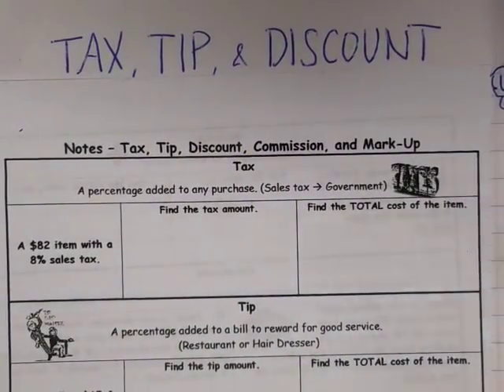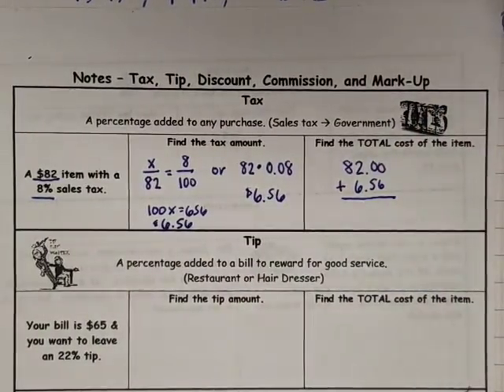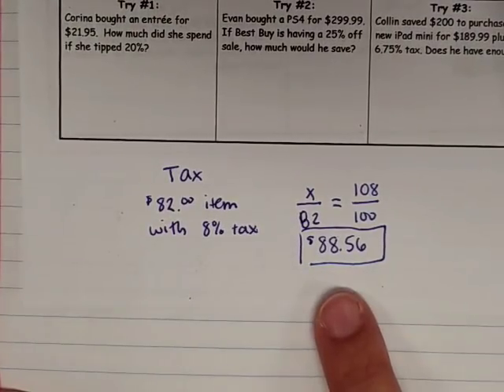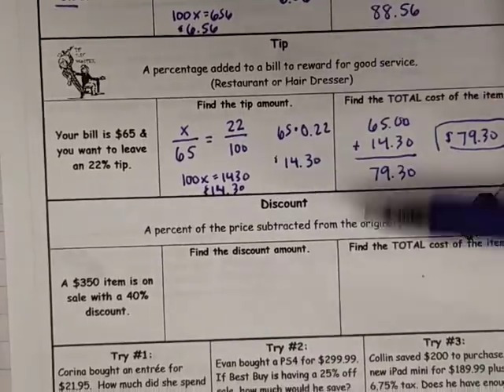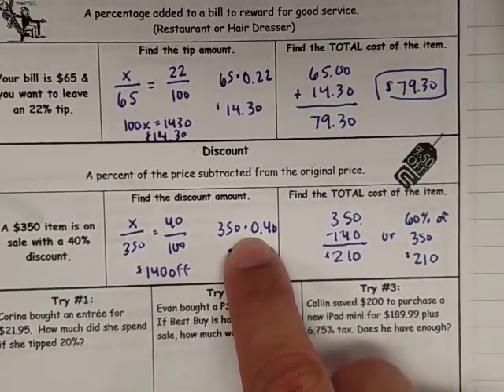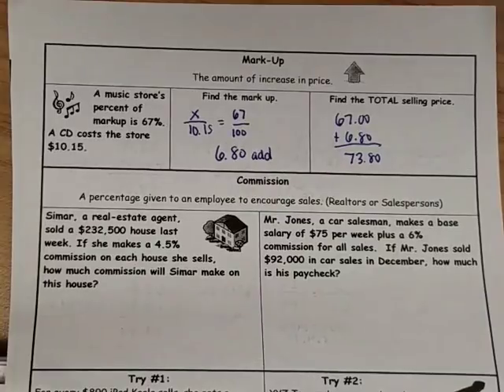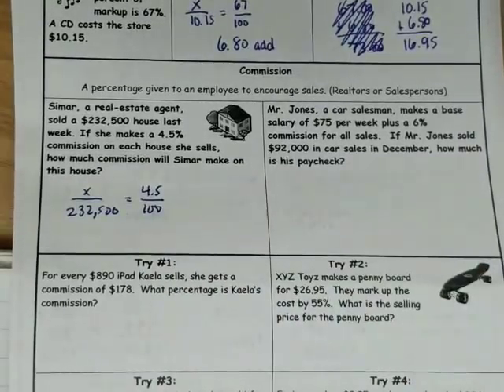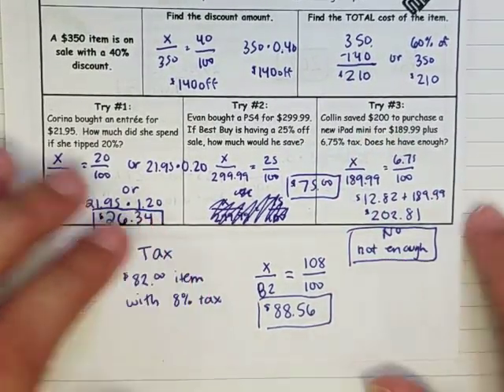Math 6 Plus: Tax, Tip, Discount...oh my! (Pg.91)